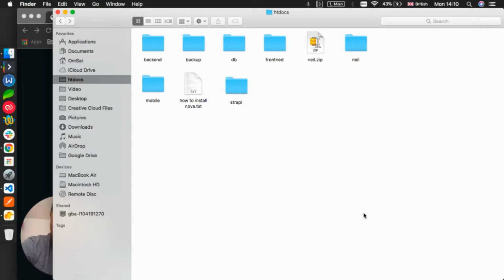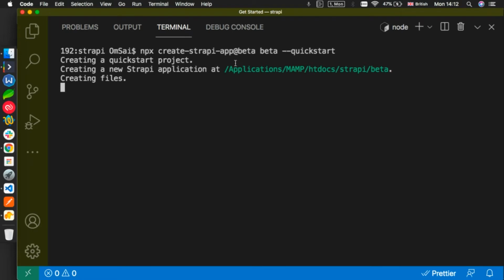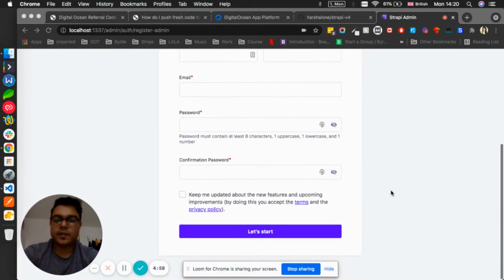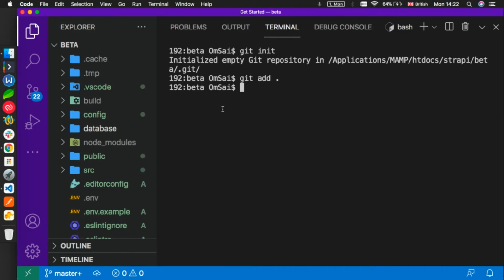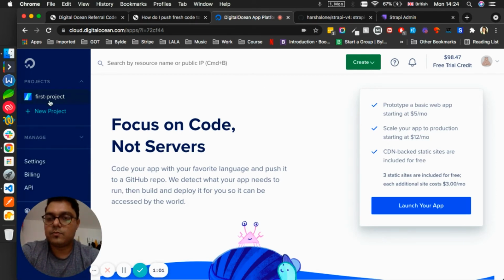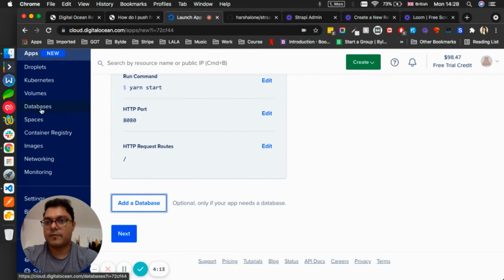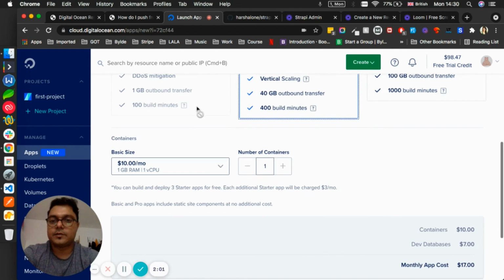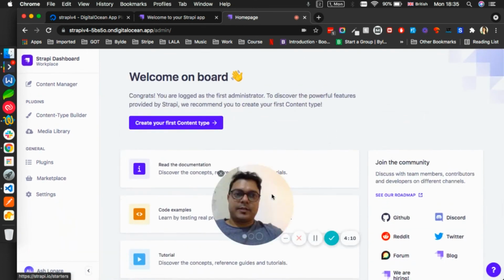How to Push Strapi v4 to Server (VPS) - DigitalOcean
how to export import a project from localhost to a VPS.

How do I push fresh code to GitHub?